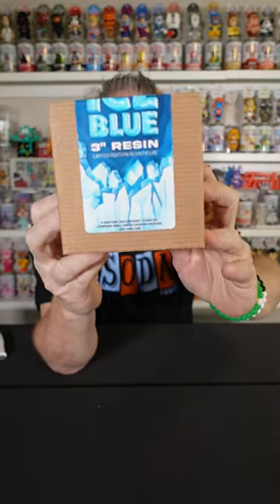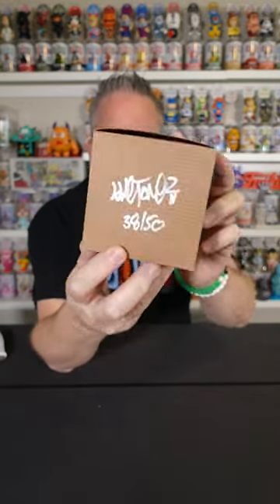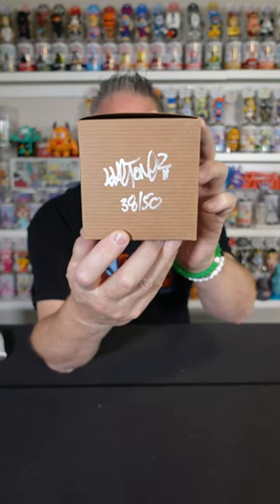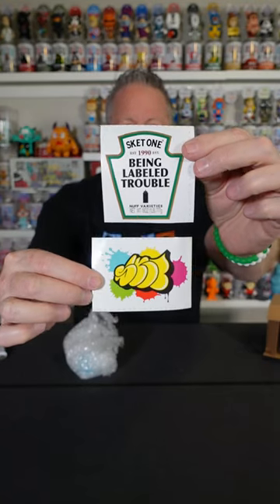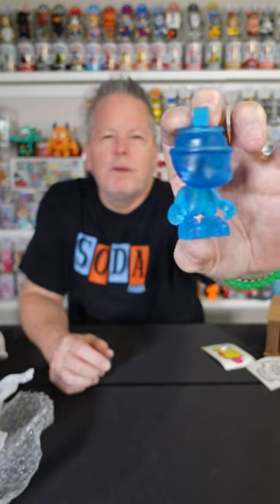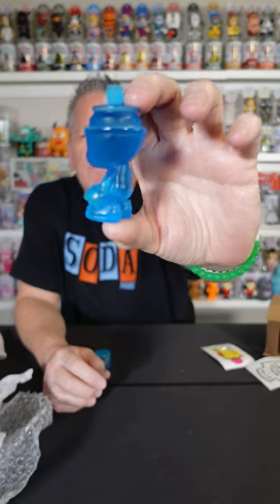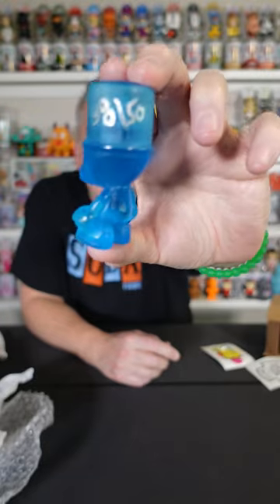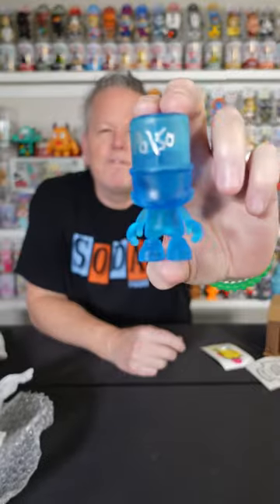Sket One ICE BLUE 3" Designer Toy | Amazing Piece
JIM ROWE
505 E. Windmill Lane

** Purchase your T-Shirts, Soda Decks, Top Decks, and Chase Cases via DM on Instagram **
Follow me on Whatnot @Rocknrowe for all your SODA NEEDS!
Grab your Funko Sodas from Ralphie's Funhouse